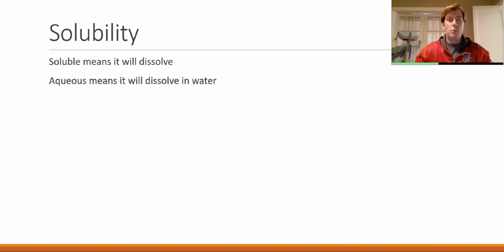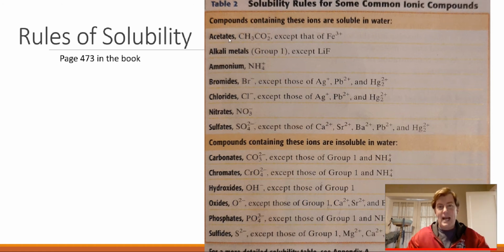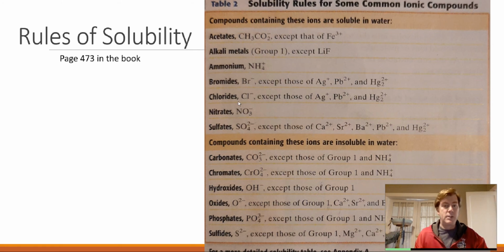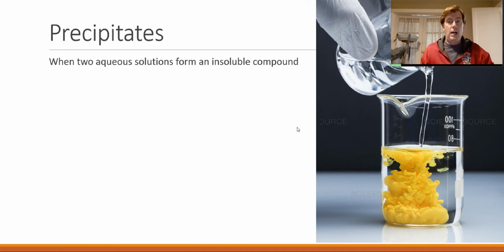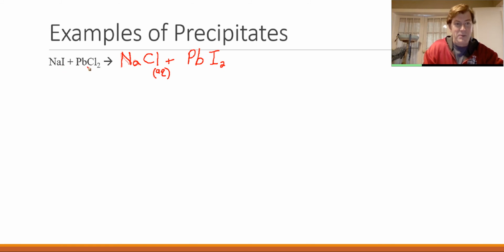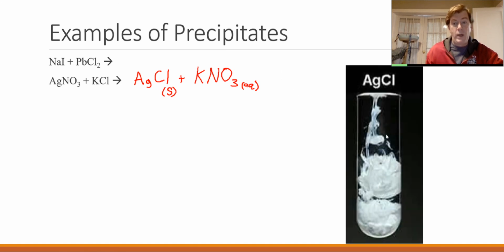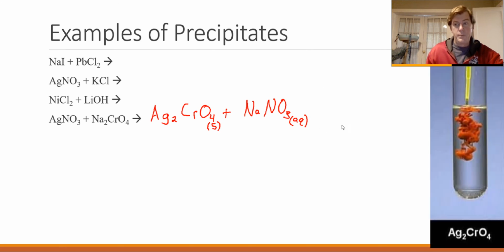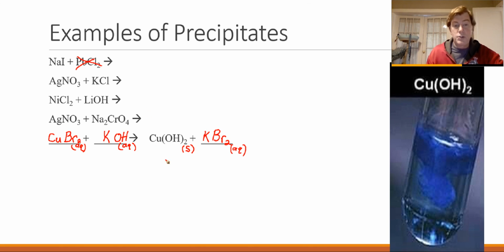Ch8 third Solubility Rules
Third video in Chapter 8 Chemistry